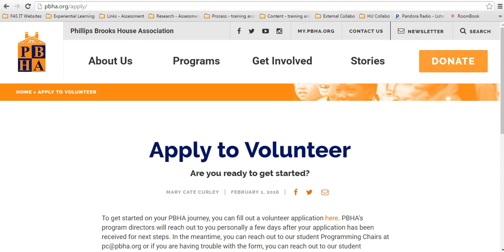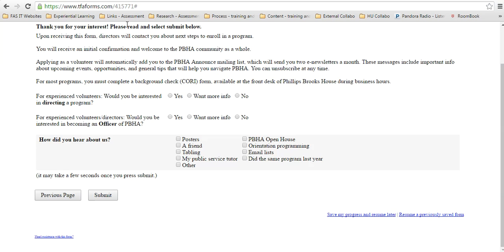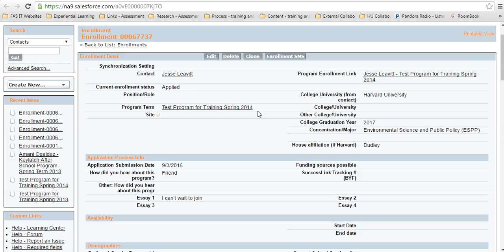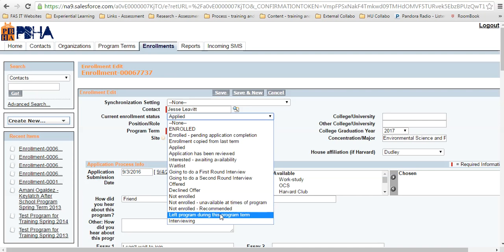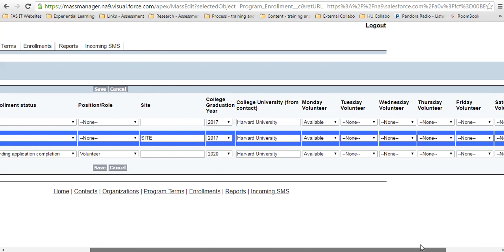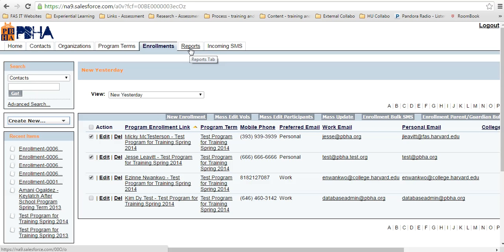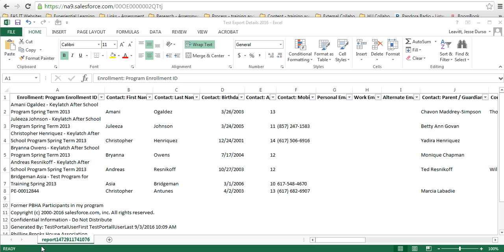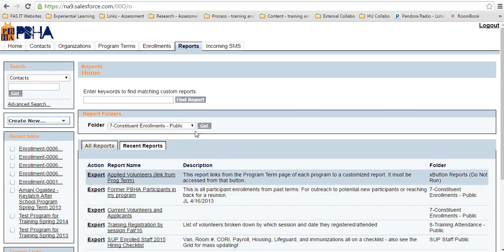From Common App to Salesforce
A how to video on how to navigate PBHA's common application in salesforce.